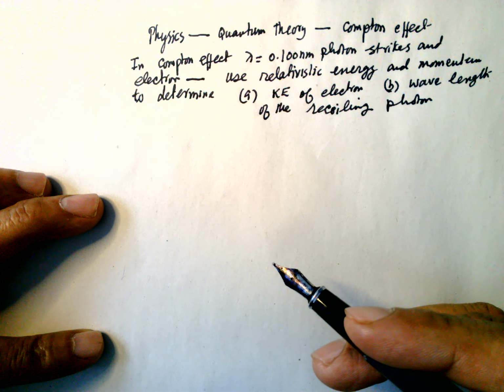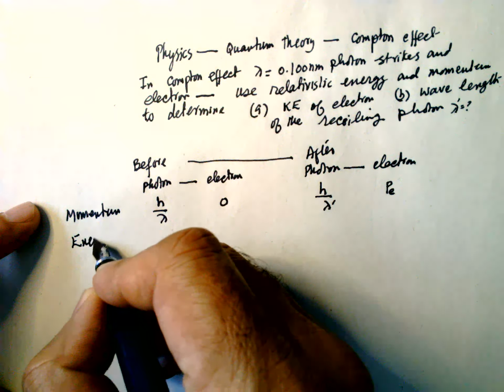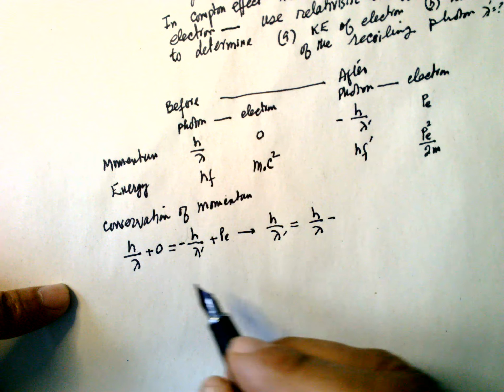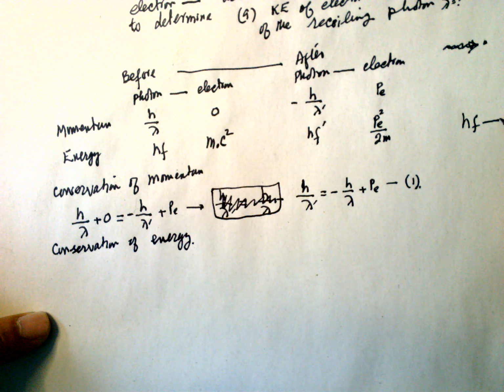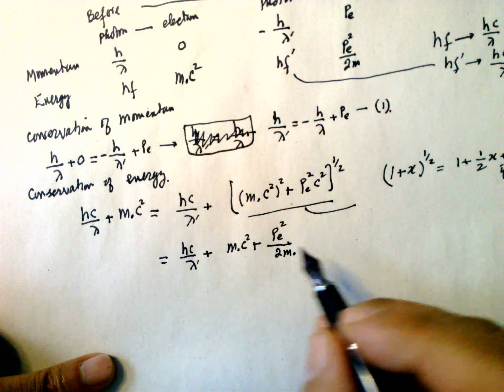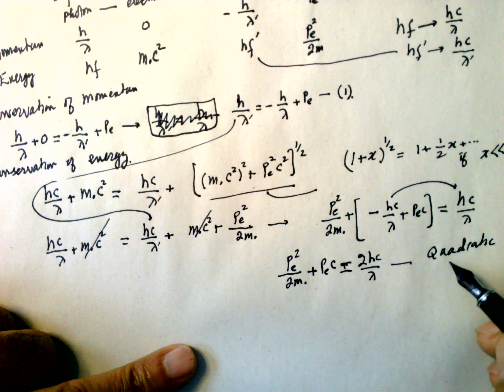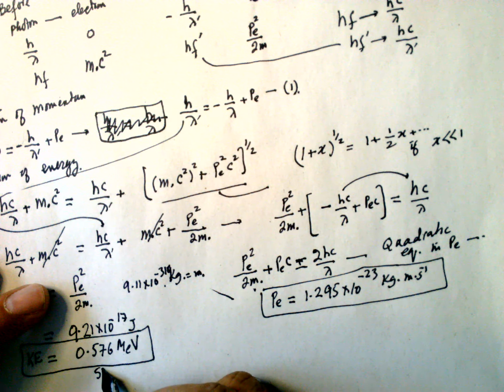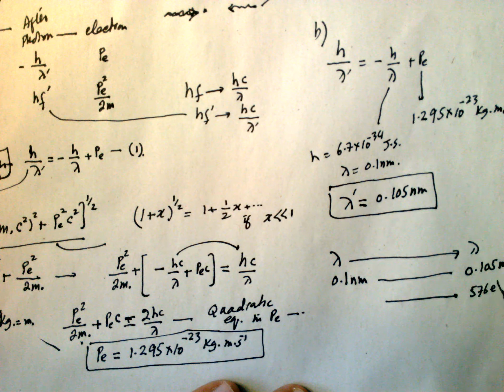409 Physics - Quantum theory - Compton effect - conservation laws, a recoiled photon and an electron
Simple method of solving Physics problem is presented.alevelmath foundationphysics alevelphysics gcsephysics physics physicsproblems quantumtheory Compton effect determine the energy of the electron and wavelength of recoiled photon